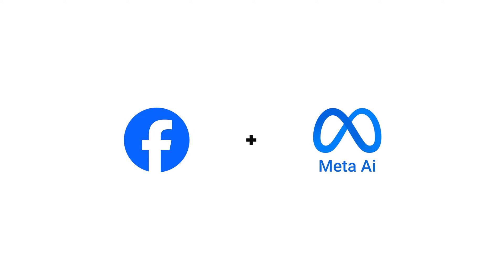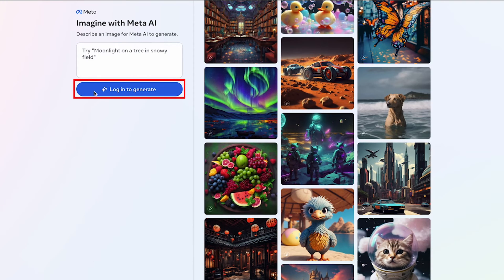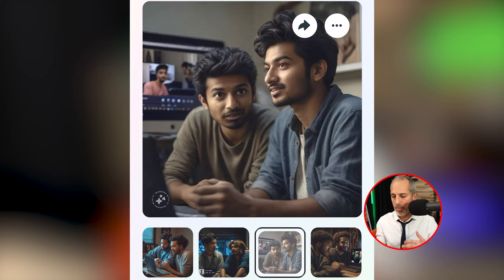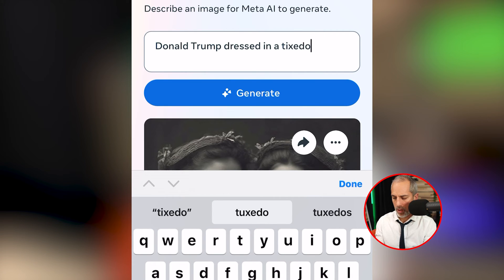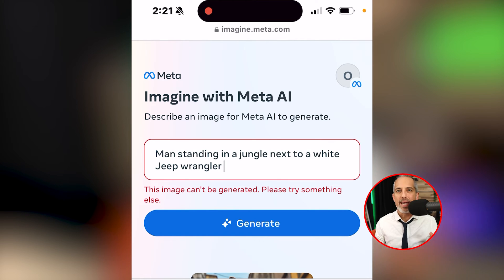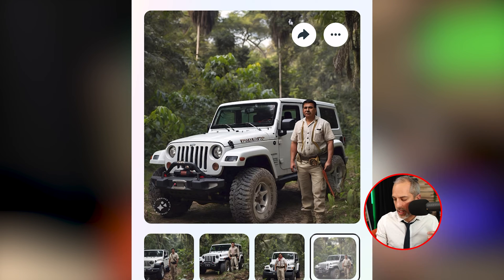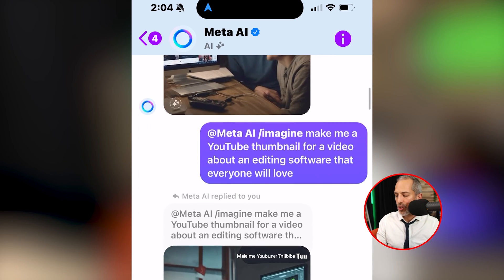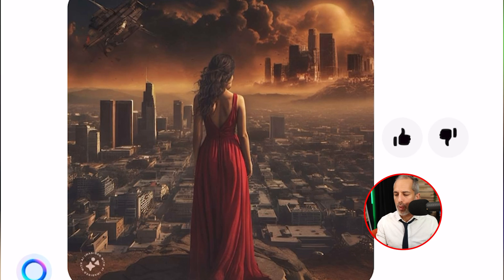Meta Ai Image Generator Review (Free Ai image maker)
Facebook has quietly introduced an Ai Image generator that's built to compete with softwares like midjourney, dalle and magi! In this video we walk you through how to utilize this new Ai at the tip of your fingers and generate amazing images that you can use for your creative work, content and more.

0:00 Introduction
0:30 Where can you access this software?
1:00 Let's dive into the generator
2:08 Developing Excellent Prompts
3:39 Meta Ai's Best Uses
5:34 KEY FEATURE No One Is Talking About

You’re Watching with Owen Video - the nations leading expert helping Business Thought Leaders, Keynote Speakers, and Mission-Driven Entrepreneurs become Successful Video Influencers.